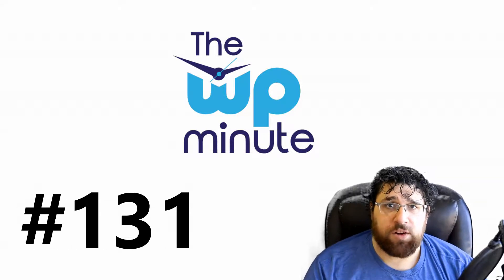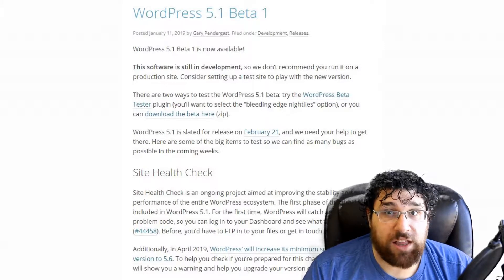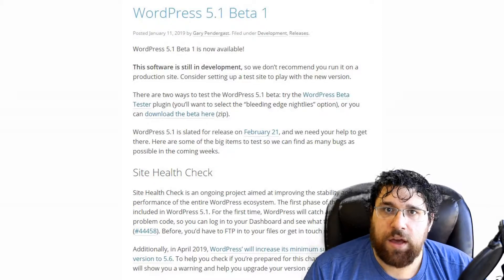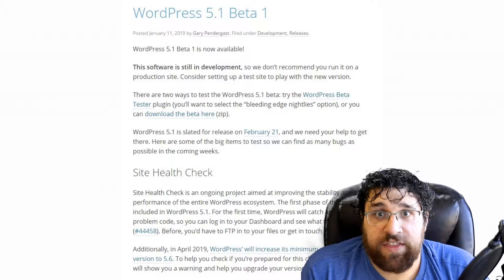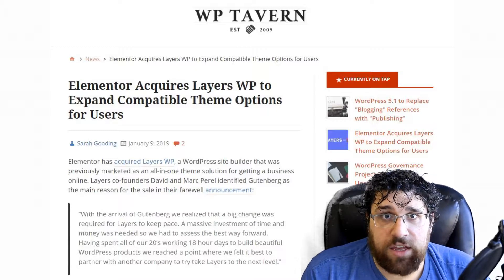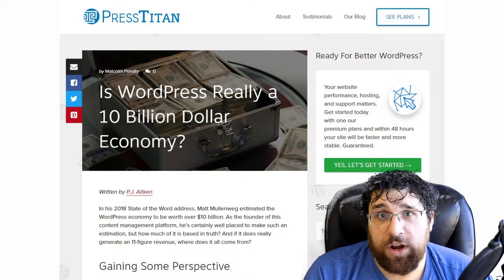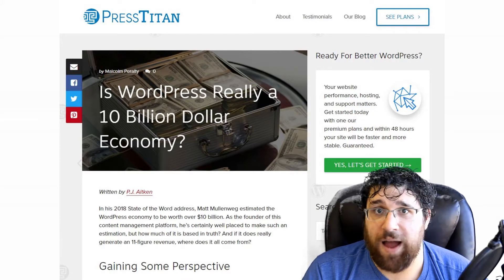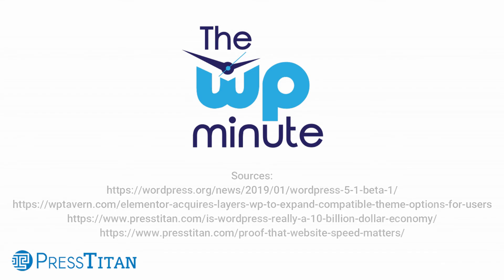The WP Minute - Episode 131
Today I talk about WordPress 5.1 Beta 1, Elementor acquiring WP Layers, and two blog posts on our own PressTitan blog.